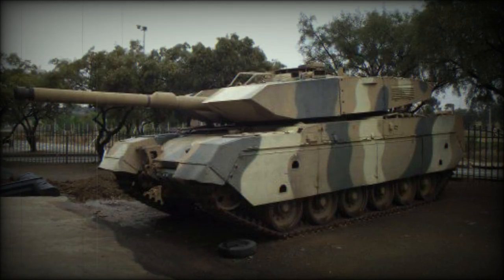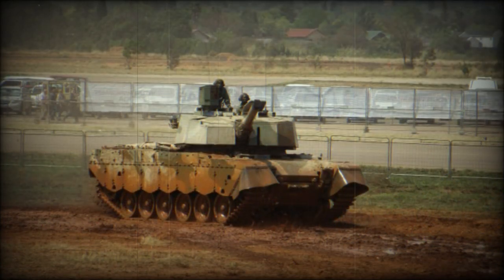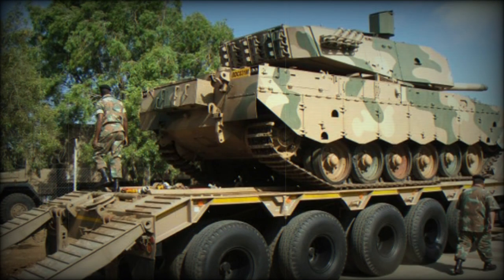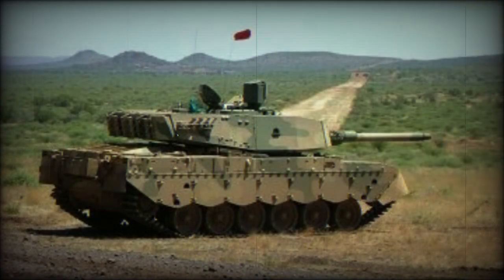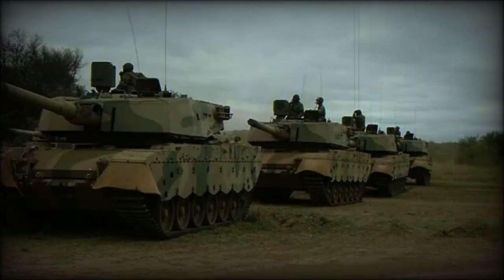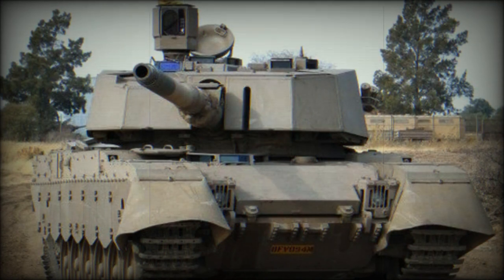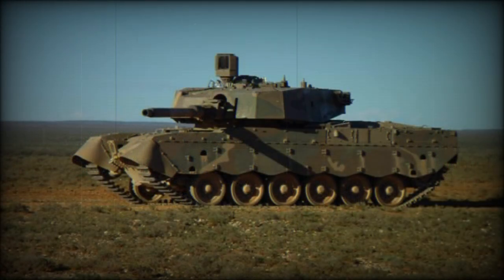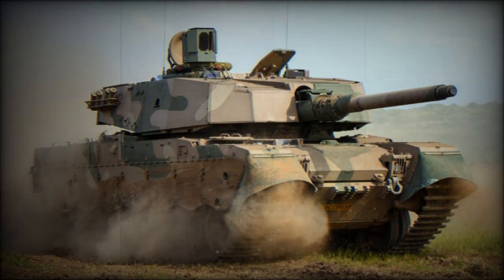Olifant Mk.2 Main battle tank (South Africa)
In 2003 and 2005 BAE Systems received contracts to upgrade a total of 26 South African Olifant Mk.1B main battle tanks to the Olifant Mk.2 standard. The Mk.2 uses a number of components, previously developed for the TTD. First vehicles were scheduled for delivery in 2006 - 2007.

   The Olifant Mk.2 MBT is better protected than the previous vehicle. It is completed with modular armor packages. Elements of such armor can be easily replaced if damaged or when more advanced armor is available. Prototype had a wedge-shaped front turret armor, similar to that of the German Leopard 2A5.

   The Olifant Mk 2 tank is armed with a fully-stabilized 105 mm rifled gun. This gun is loaded manually and fires all standard NATO 105 mm ammunition. Ammunition is stored in the turret bustle, but it does not have blow off panels. It was proposed with a 120 mm smoothbore gun, but these plans were later abandoned. This MBT is undergunned by modern standards, however is is capable of disabling any encountered opposing tank in Africa.

   The Olifant Mk2 has an upgraded fire control system, which tracks a moving target automatically. This MBT also received new target detection and engagement systems. Vehicle has all-weather, day and night fighting capability. This main battle tank can engage moving targets, while on the move.

   Secondary armament consists two 7.62 mm machine guns. One of them is coaxially mounted with the main gun, while another is placed on top of the roof.

   The Olifant Mk.2 main battle tank has a crew of four, including commander, gunner, loader and driver.

   Vehicle is powered by a Continental diesel engine, developing 1 040 hp, which remains unchanged from the Olifant Mk.1B, but slightly uprated. These engines were US-built and acquired from Israel. The Mk.2 uses refurbished and upgraded chassis of the Mk.1B.